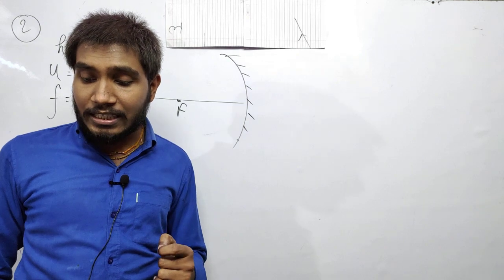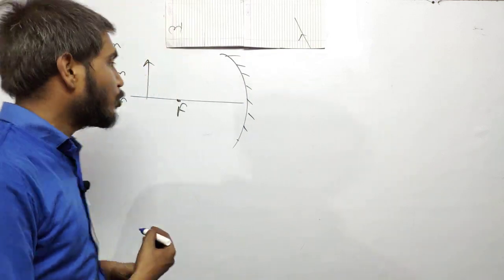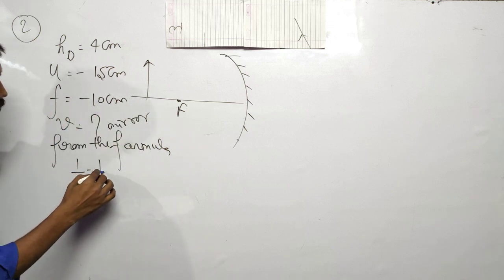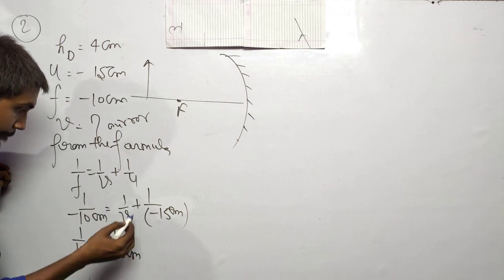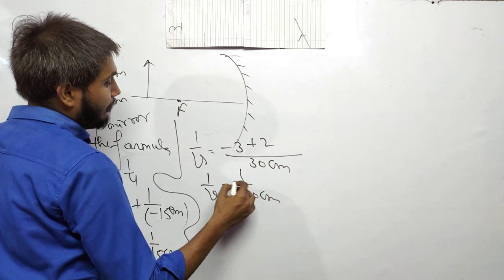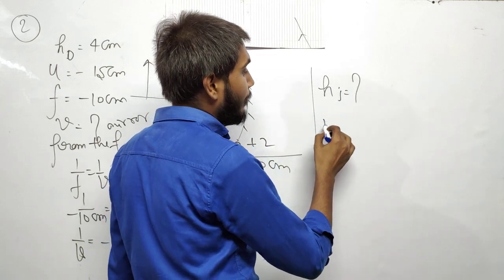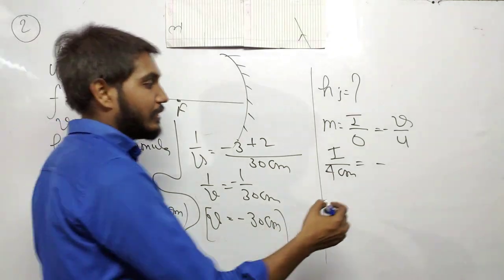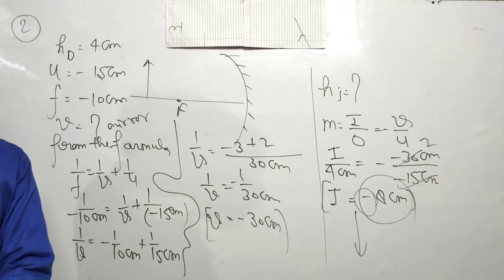Class 10th Numericals || Reflection of Light || Physics King Rudra || Goyal Publication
In this video the numerical of class 10th provided by Goyal Publication book, you will get the question by the link given below.
_*Schedule of video lectures Uploading_*
Sunday -12th बूस्टर
Monday - 12th Regular Hindi medium
Tuesday - 12th Regular English Medium (CBSE)
Wednesday - 11th Hindi medium
Thursday - 11th Regular English medium (CBSE)
Friday - 10th English/Hindi medium
Saturday - 9th English/Hindi medium
*Coming_soon_my_original_poems_on*